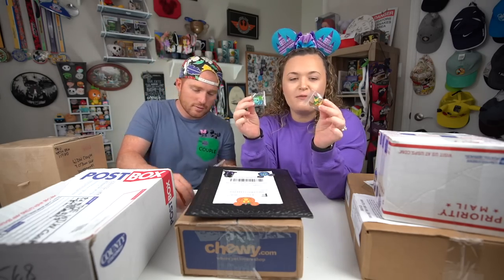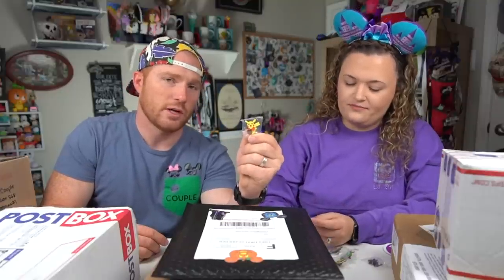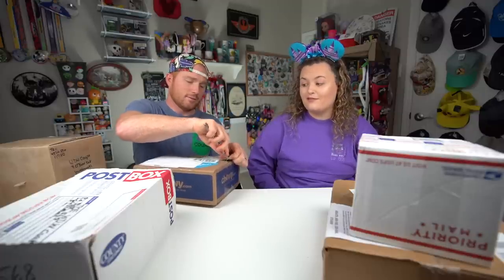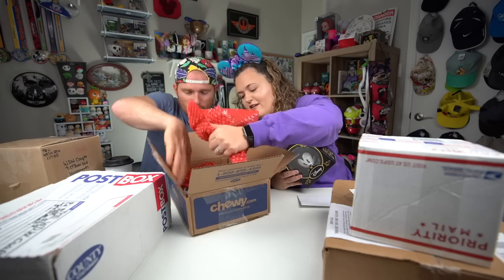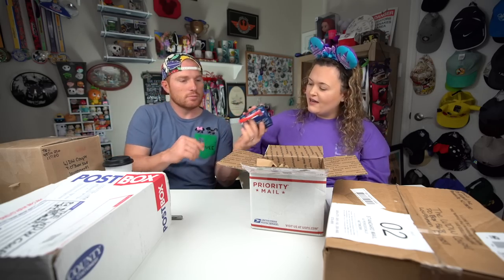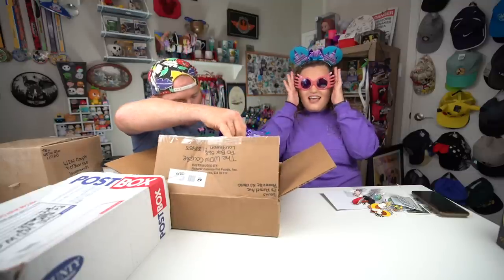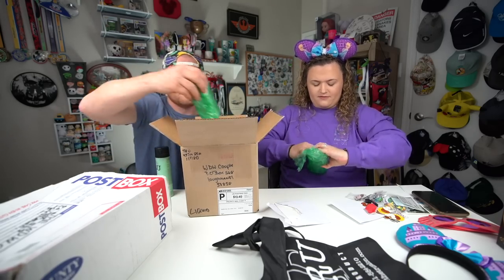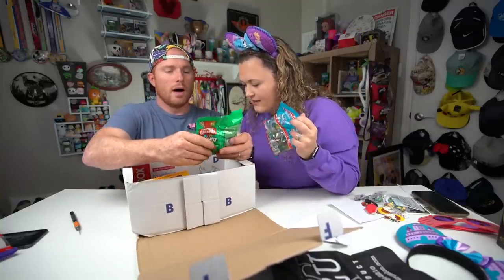UNBOXING: Magical Mail September 2019